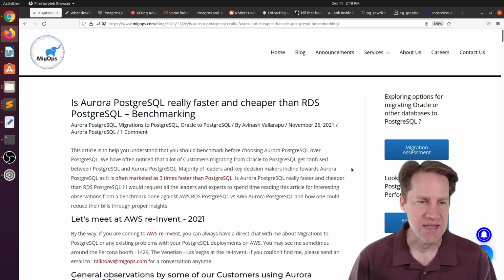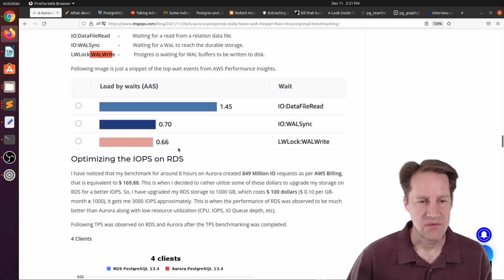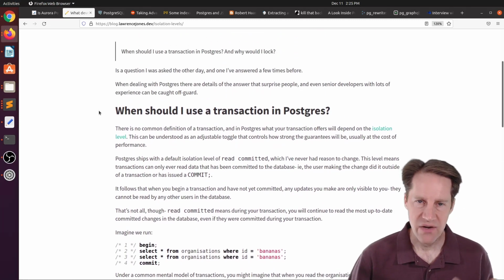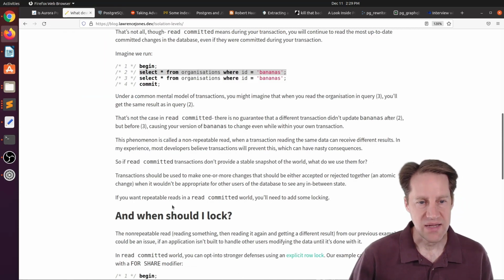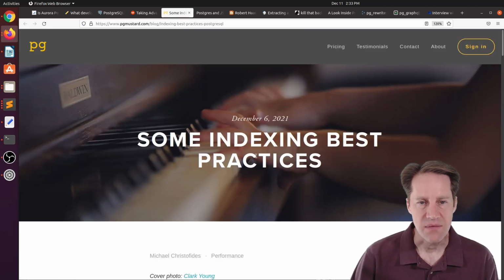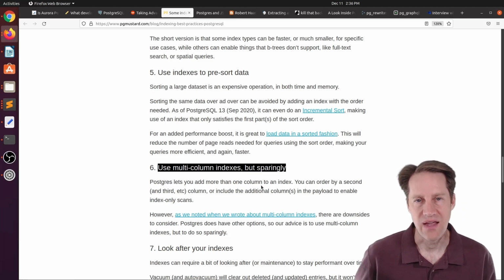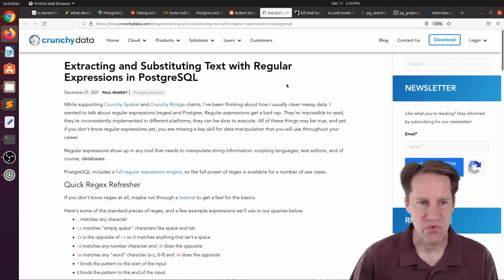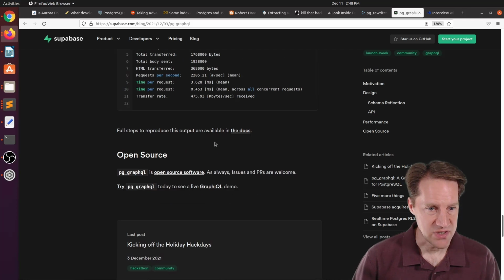Scaling Postgres Episode 195 Aurora vs. Postgres, Surprising Transactions, Write-Only & Read-Only DB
In this episode of Scaling Postgres, we discuss Aurora vs. Postgres, surprising transaction behavior, write-only & read-only database connections and indexing best practices.

Timestamps:
00:00 - Intro
00:29 - Is Aurora PostgreSQL really faster and cheaper than RDS PostgreSQL – Benchmarking
05:04 - What developers find surprising about Postgres transactions
08:23 - Taking Advantage of write-only and read-only Connections with pgBouncer in Django
10:26 - Some indexing best practices
13:28 - Postgres and JSON
15:19 - Extracting and Substituting Text with Regular Expressions in PostgreSQL
15:53 - pg_rewrite: PostgreSQL Table Partitioning
17:28 - pg_graphql: A GraphQL extension for PostgreSQL
17:56 - Emre Hasegeli
18:07 - Outro